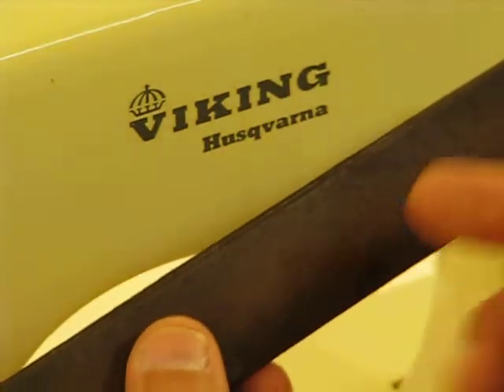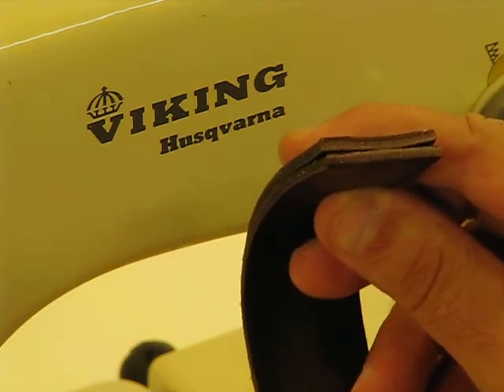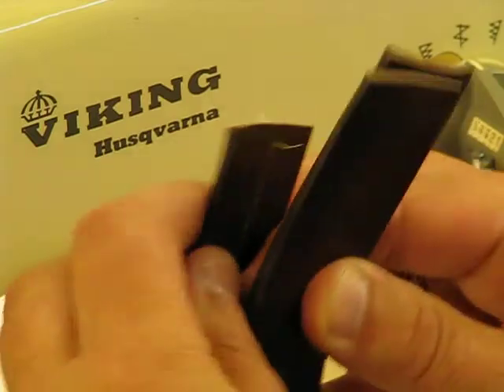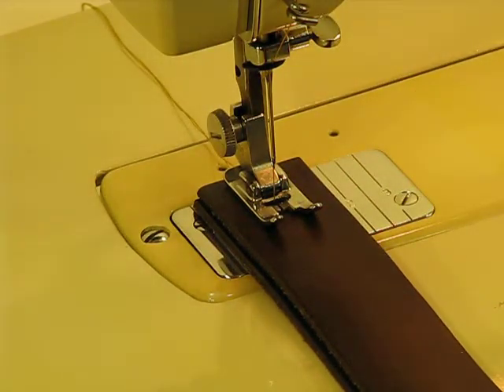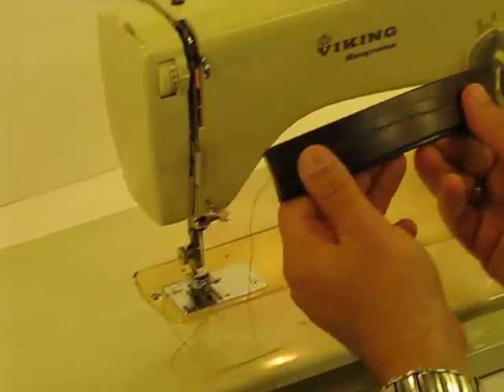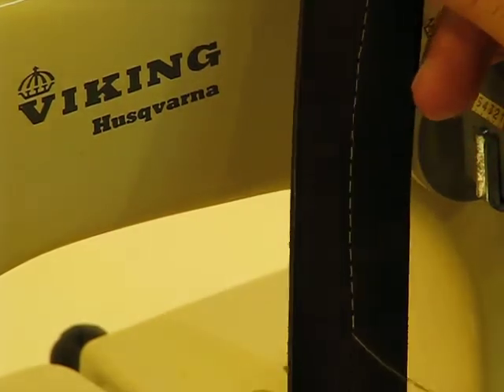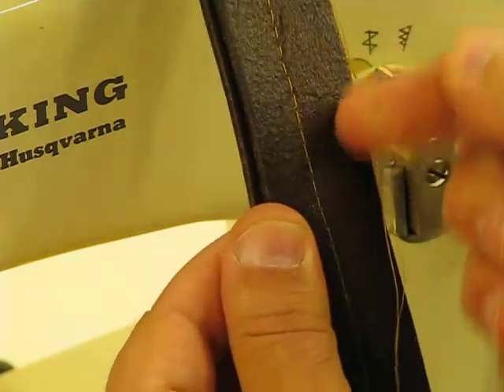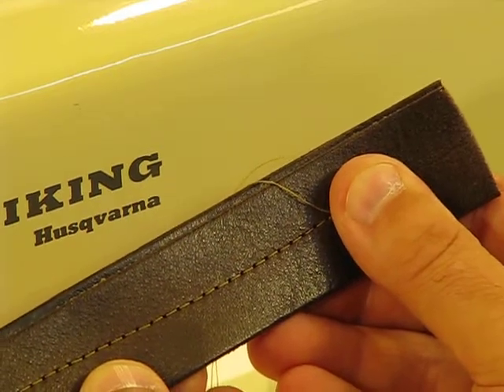Ultimate Husqvarna Viking 4010 - Two Thick Layers of Genuine Cowhide Leather